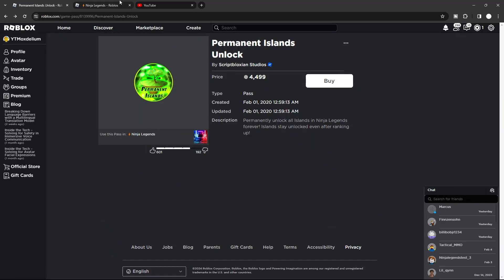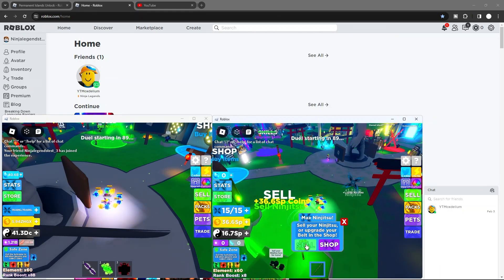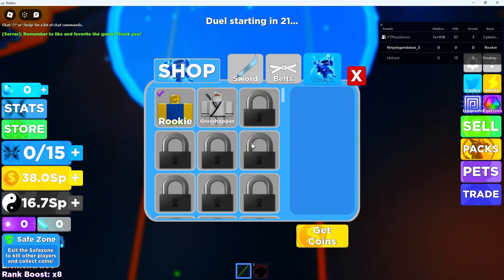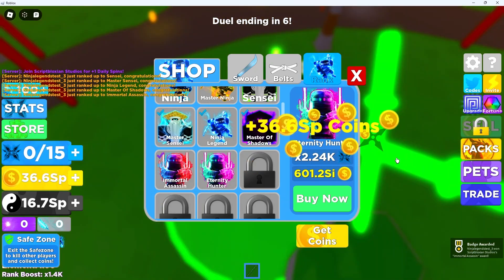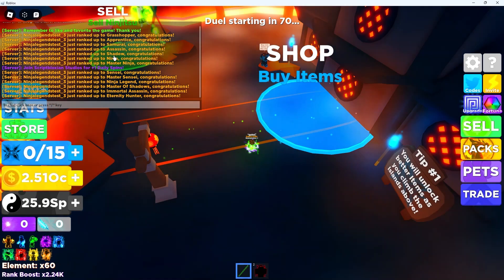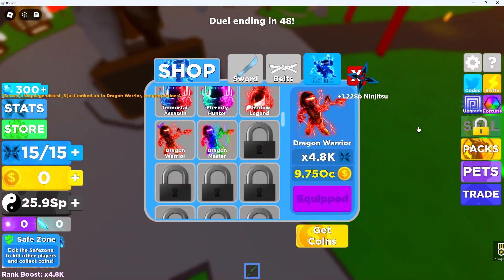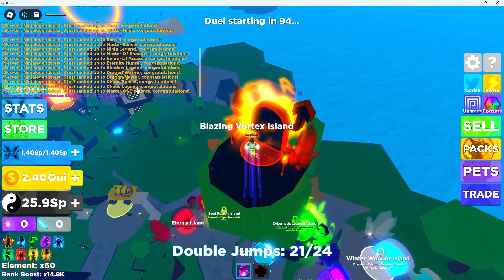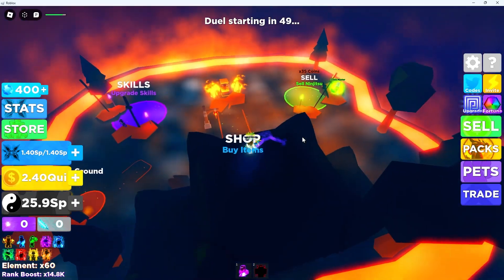Unlock Unlimited Islands For Free In Ninja Legends!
00:00 Introduction
03:00 laggy clips sorry you can skip this
03:15 not laggy